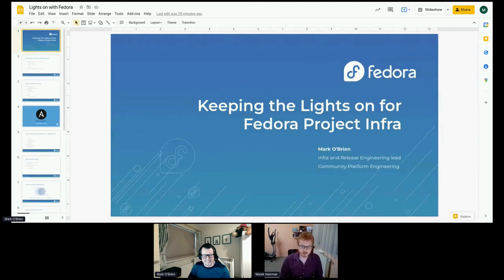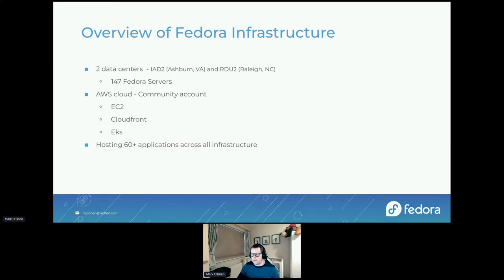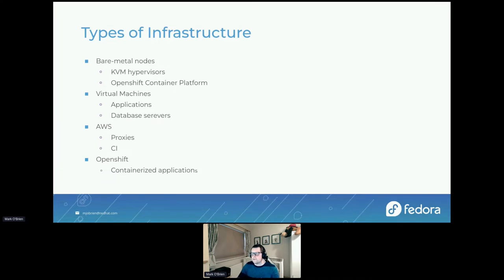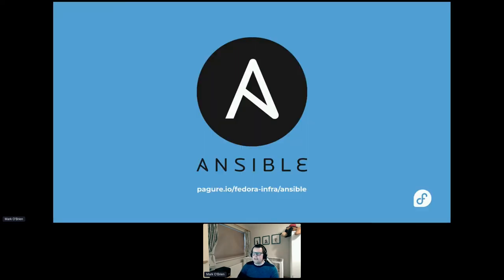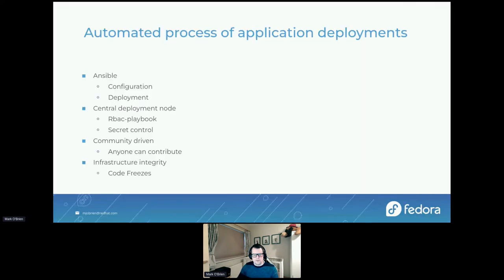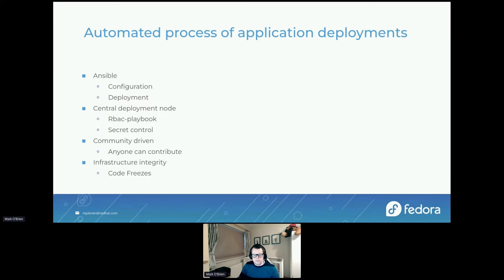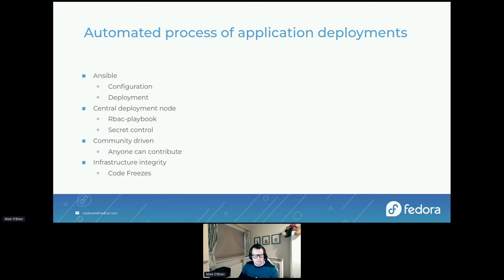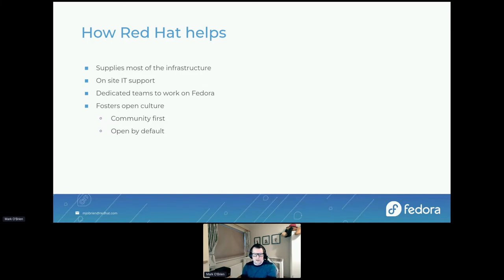Keeping the Lights on for Fedora Project Infra - DevConf.CZ 2022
Speaker: Mark O'Brien

Fedora Infrastructure is huge and we have a lot of applications that we deploy and maintain. We have leveraged Ansible and Openshift to help automate most of the process which allows us to focus on releasing Fedora Linux twice yearly. This talk will cover how we have automated the deployment process of our infrastructure and how we Keep the lights on.

Overview of what we plan to present:
* Overview of Fedora Infrastructure (Brief of physical hardware, virtual machines, and applications running)
* How we manage this Infrastructure
* Automated process of application deployments
* How Red Hat helps with the Infrastructure needs of the Fedora Project and the CentOS Project(From sponsoring hardware to team allocation)
* Communication guidelines
* How (and where) to participate/contribute in Fedora-Infra group